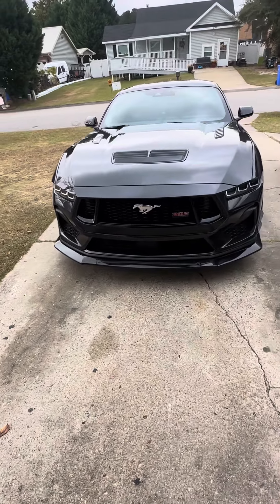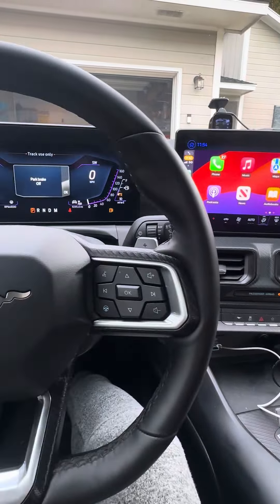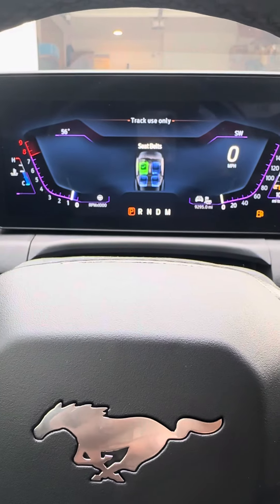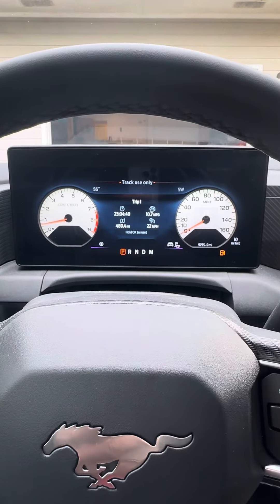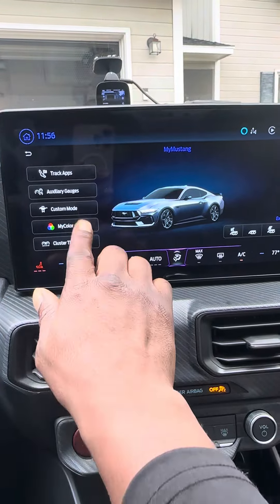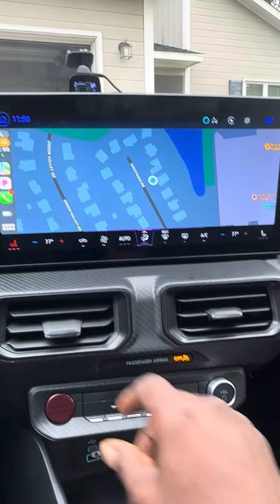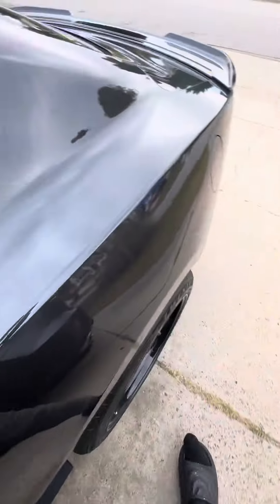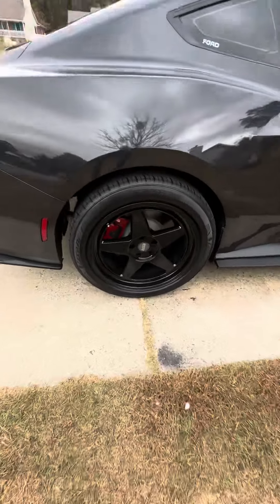My 2024 Ford Mustang GT update!!